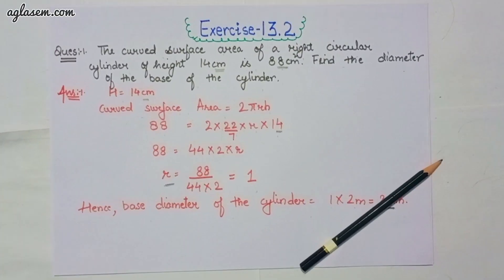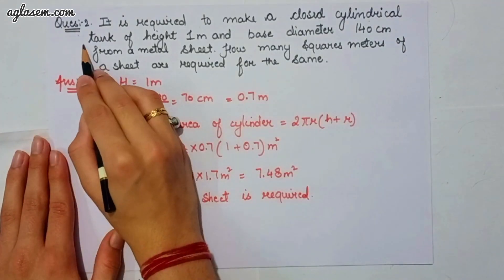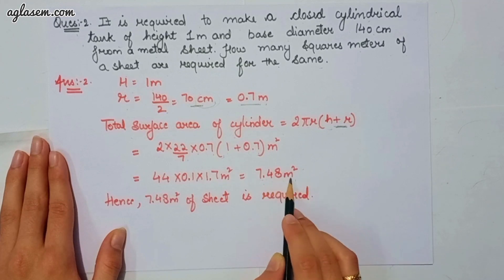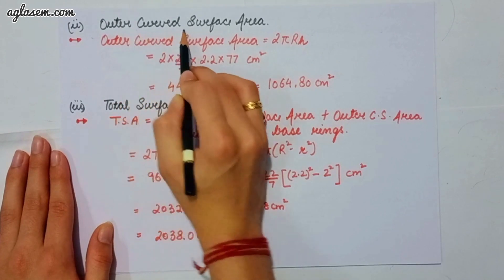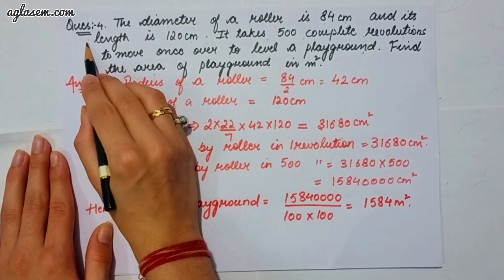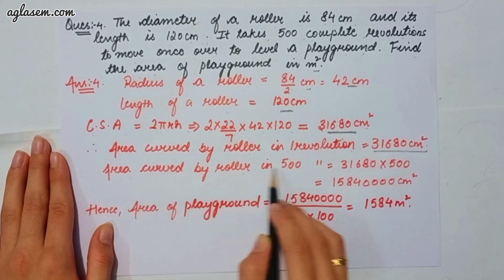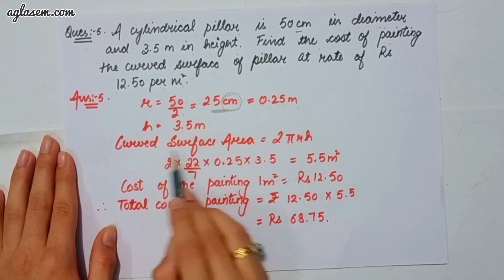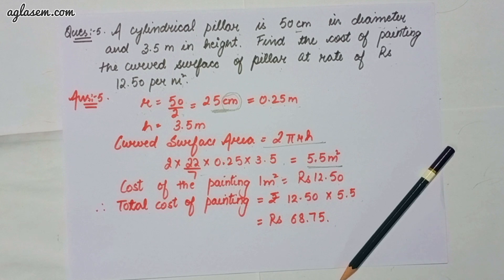NCERT Solutions Class 9 Maths Chapter 13 Surface Areas and Volumes (Ex. 13.2) (Question 1 to 5)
Class 9th NCERT Mathematics  Exercise 13.2 ‘ Surface Areas and Volumes ’.

This video provides the solutions of chapter 13 Surface Areas and Volumes   from the textbook ‘Mathematics’. In our videos we constantly try to provide you with updated and authenticate information. Through our Maths NCERT videos, not only you can find solutions to your unsolved questions but also you can revise your chapters. We are here to help you in every aspect from studying to last minute revision. It is your constant support that is helping us to grow. We will keep solving your problems like this.